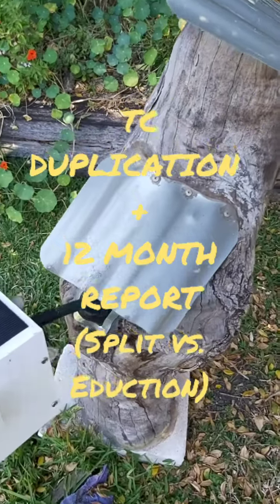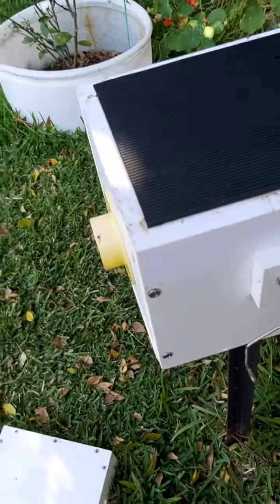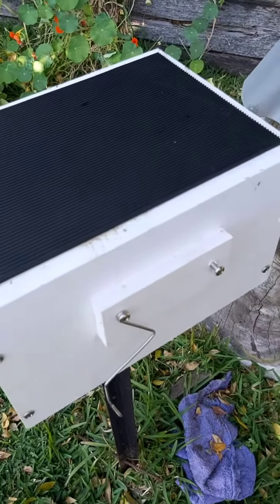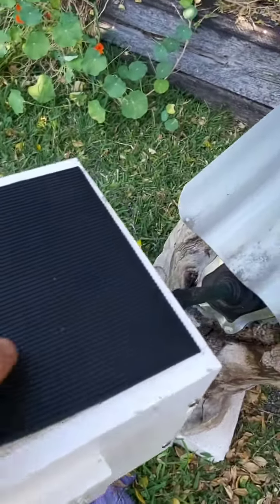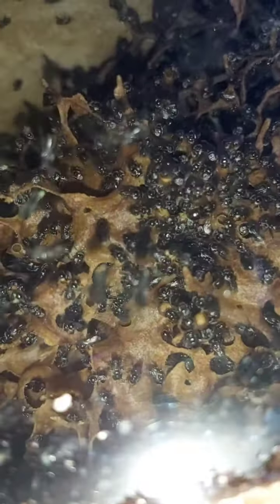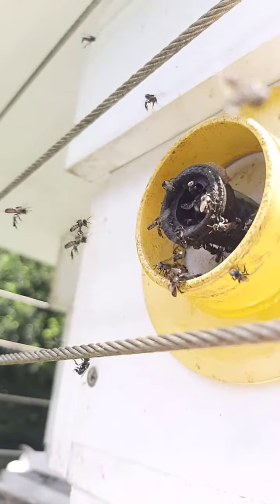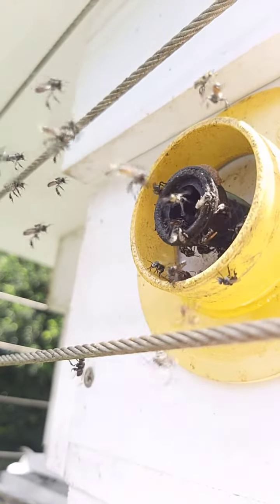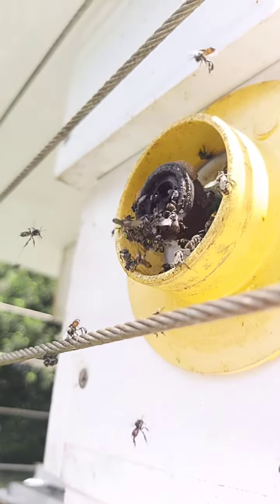Split vs Eduction. 12 month wrap up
Here's a wrap up of the previous 12 months of hive propagation for us plus a look at our latest TC duplication from  log. Drop a comment with any questions